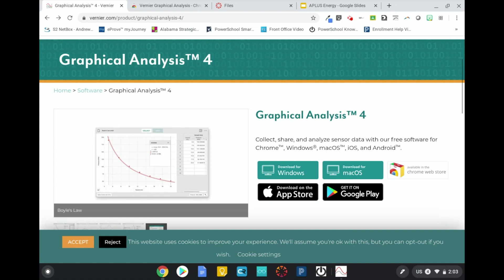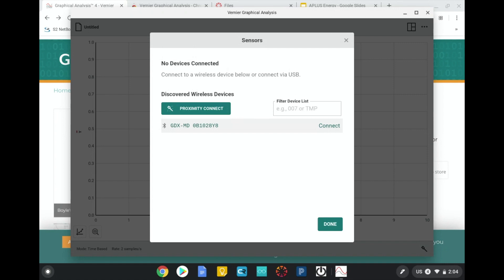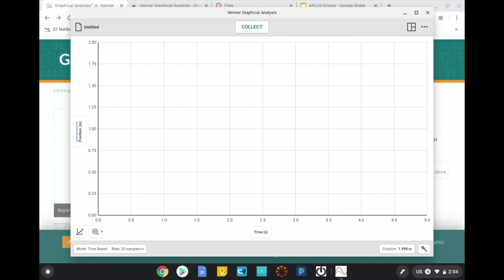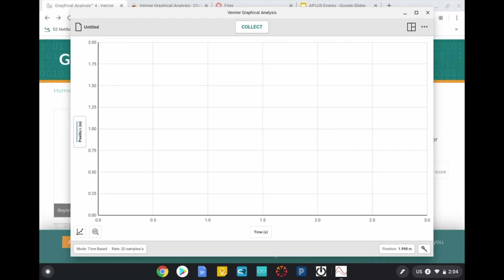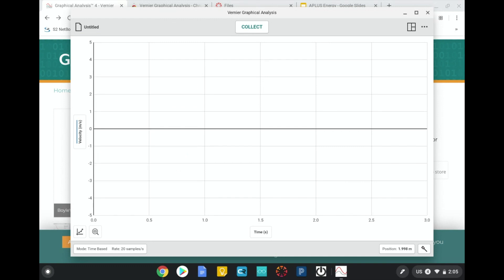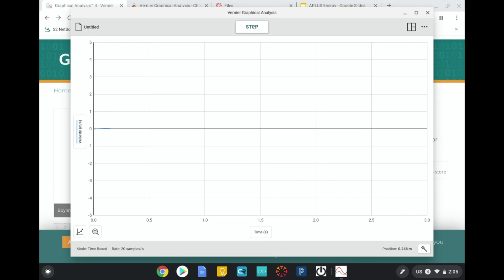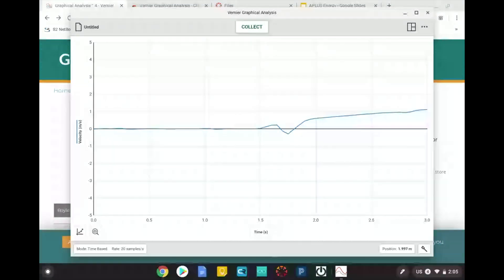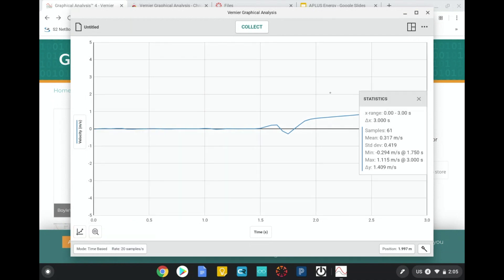Graphical Analysis 4 Tutorial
Tutorial for Using Graphical Analysis 4 with the Go Direct Motion Sensor